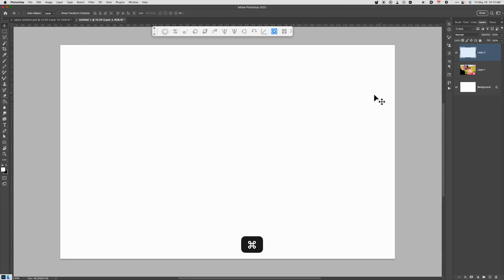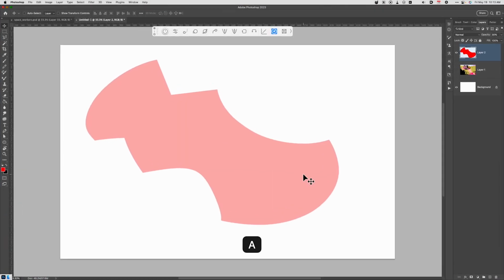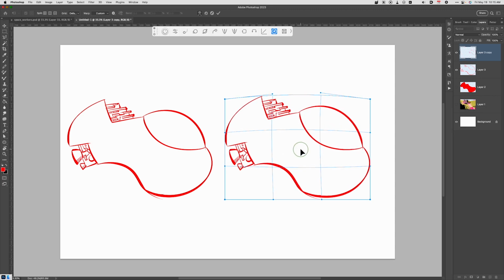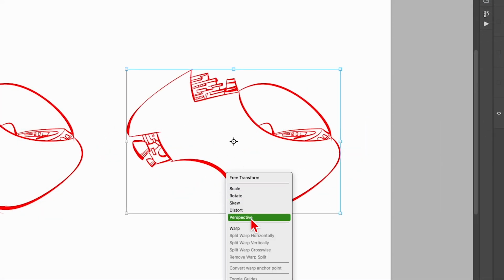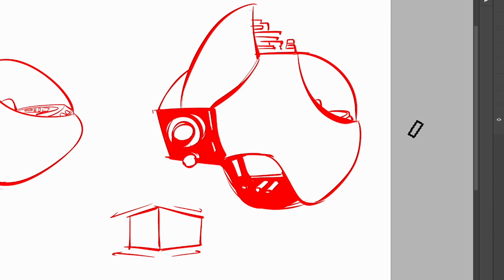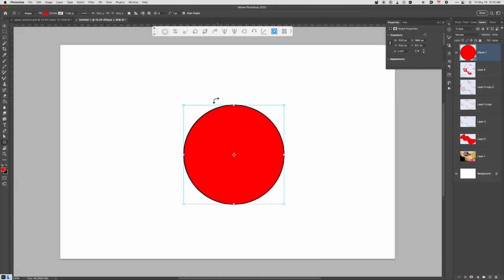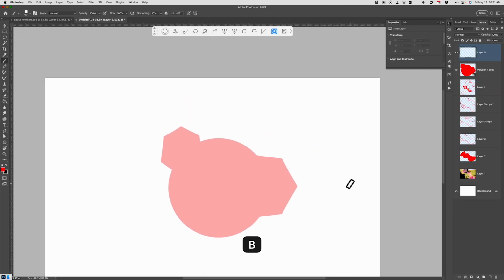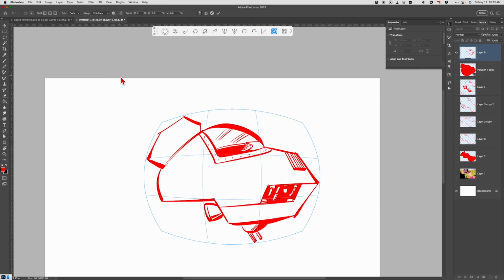Techniques for Digitally Drawing Spaceships in Photoshop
In this video, we look at two powerful approaches for drawing spaceships. Let's draw!